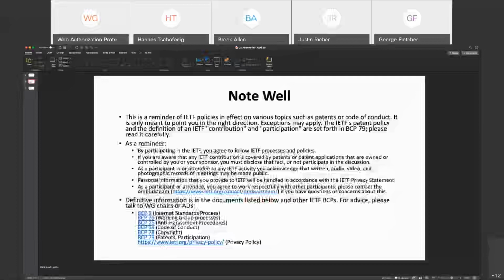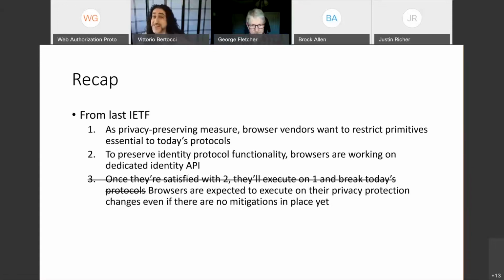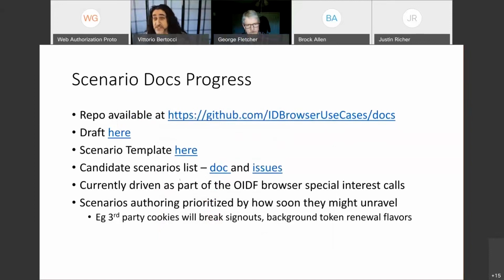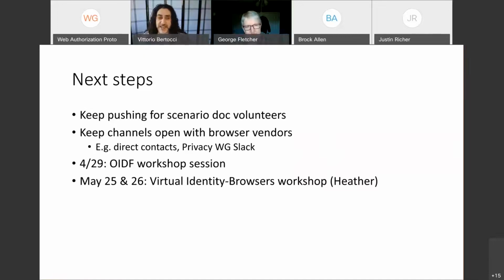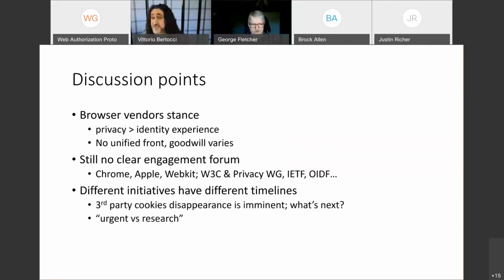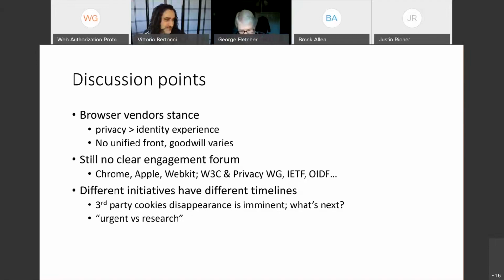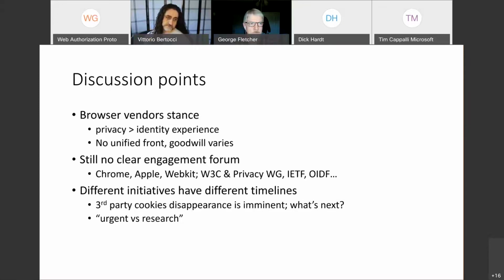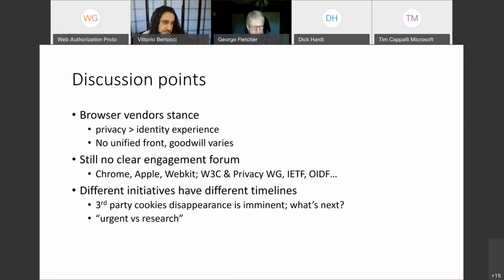OAUTH WG Interim Meeting, 2021 04 19